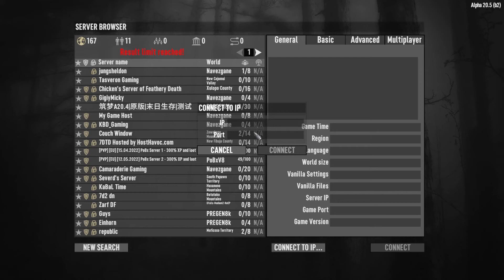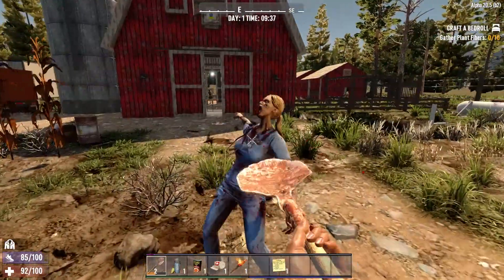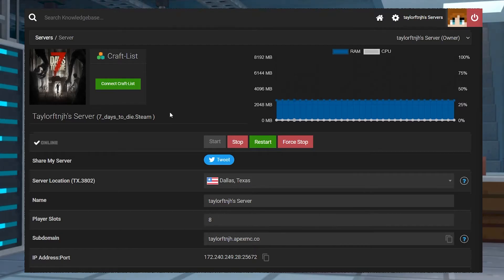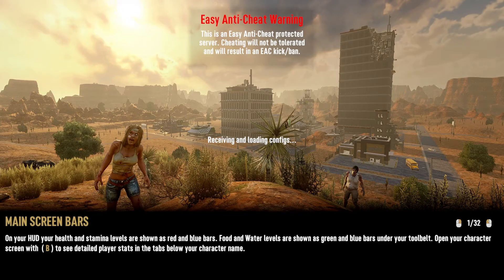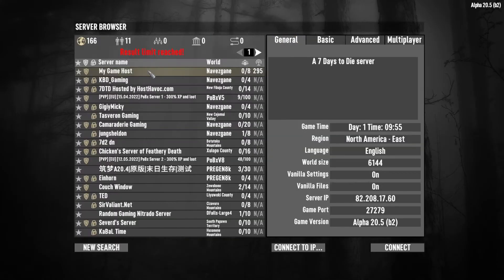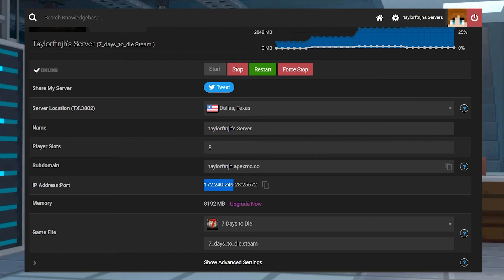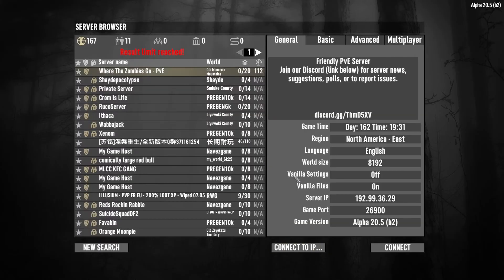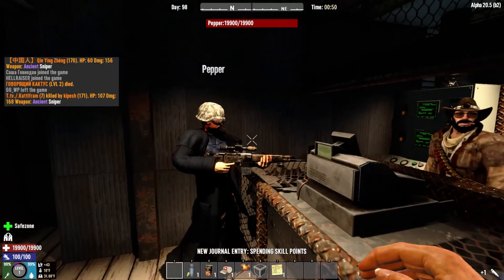How to Join a 7 Days to Die Server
Learn How to Join a 7 Days to Die Server With Apex Hosting
24/7 Uptime, DDoS Protection, Live Support, Easy to Use Panel

USEFUL LINKS

7 Days to Die is one of the most popular survival sandbox games today, with the zombie infestation trying to thwart your attempts to mine, craft, and farm in your bid for survival. Like most survival games, it’s more fun to play together online, and servers are the best way to experience the game in multiplayer. Knowing how to join a server can be tricky if you’re new to the game, so we’ve created this guide to show you how to join a 7 Days to Die server.

TIMESTAMPS

0:00 Start
0:51 Joining Through IP
1:29 Joining Through Steam Browser
2:02 Common Issues
2:56 Conclusion